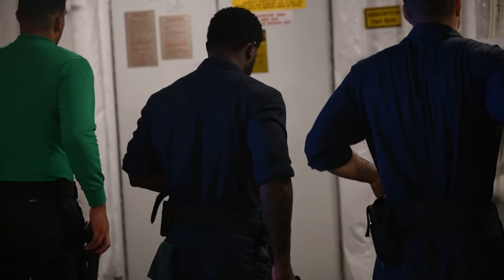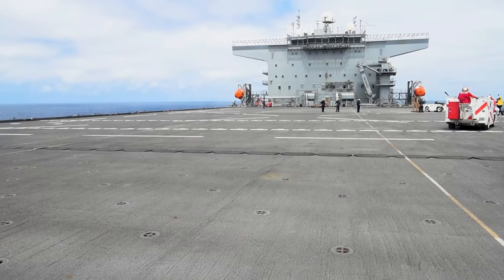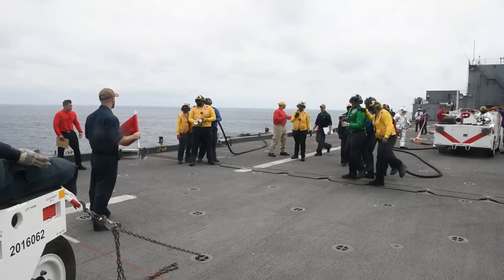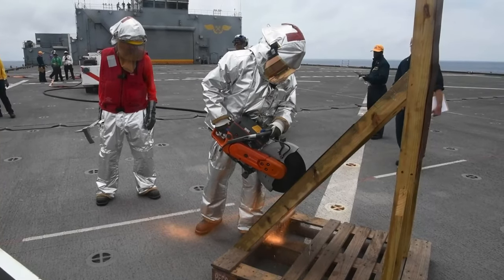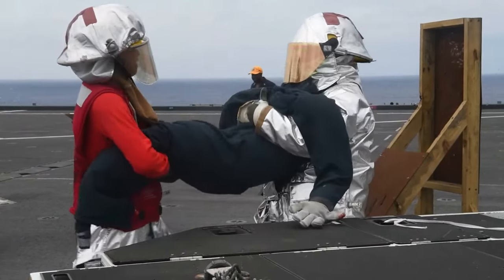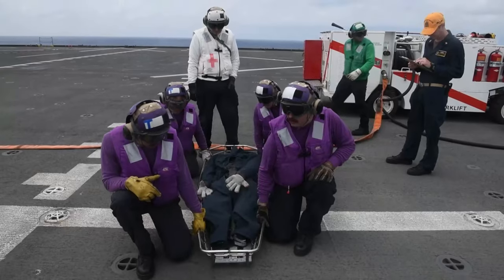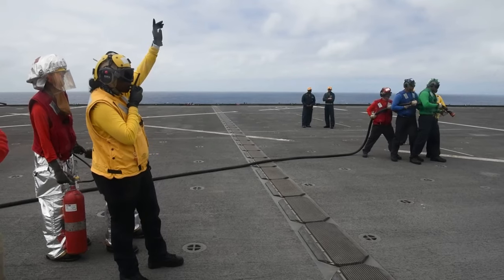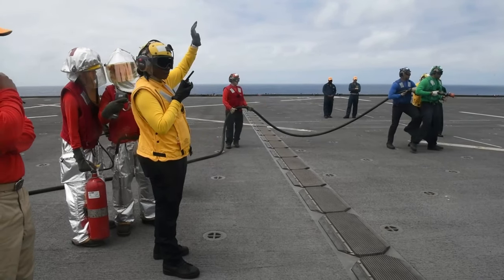USS Hershel "Woody" Williams (ESB 4) Sailors Conduct Training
INDIAN OCEAN (Dec. 5, 2022) U.S. Navy Sailors assigned to the expeditionary sea base USS Hershel "Woody" Williams (ESB 4), conduct weapons familiarization training and a crash and salvage drill, Dec. 5, 2022.

INDIAN OCEAN
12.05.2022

Hershel "Woody" Williams is on a scheduled deployment in the U.S. Naval Forces Africa area of operations, employed by U.S. Sixth Fleet to defend U.S., Allied and Partner interests. (U.S. Navy video by Mass Communication Specialist 2nd Class Conner D. Blake/Released)

Film Credits: Video by Petty Officer 2nd Class Conner Blake
U.S. Naval Forces Europe-Africa/U.S. Sixth Fleet